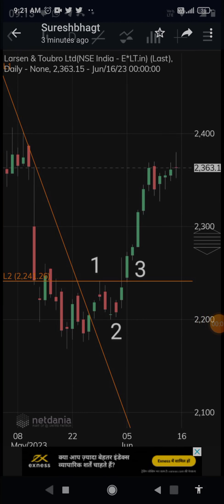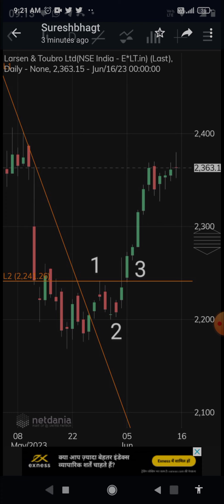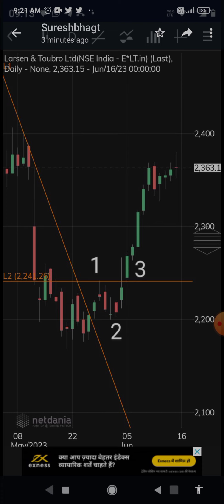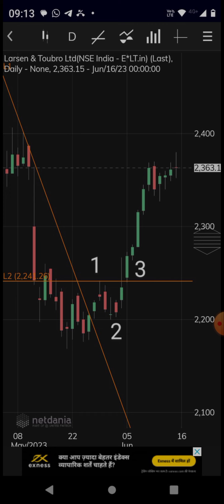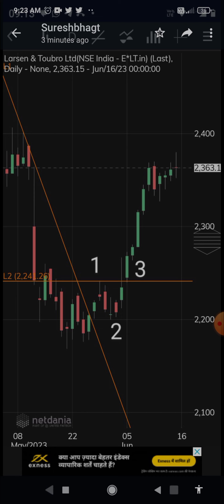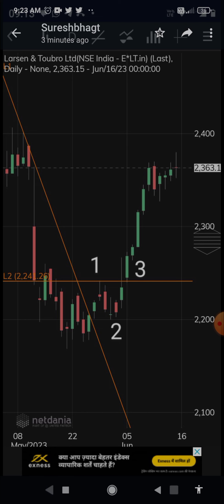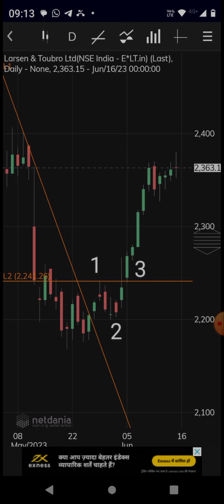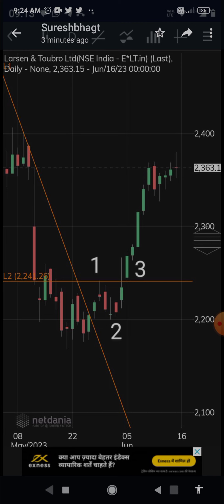1-2-3 price action strategy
Short video to explain a simple price action strategy.As simple as 1-2-3! No indicators, no moving averages!